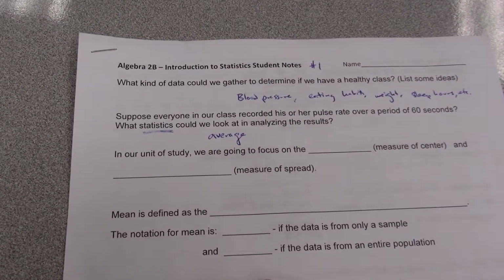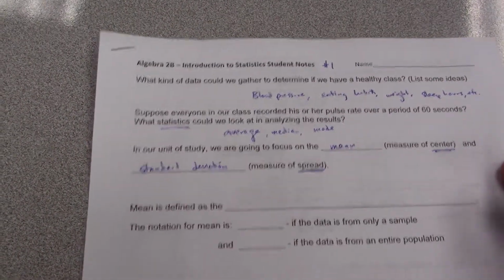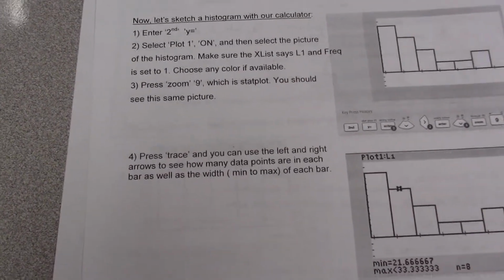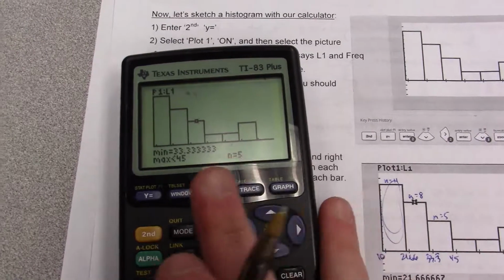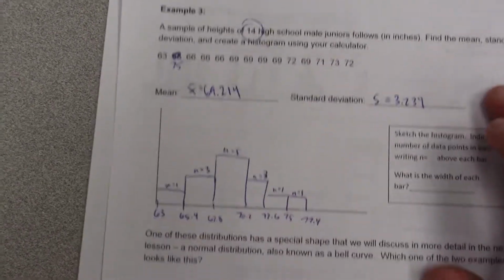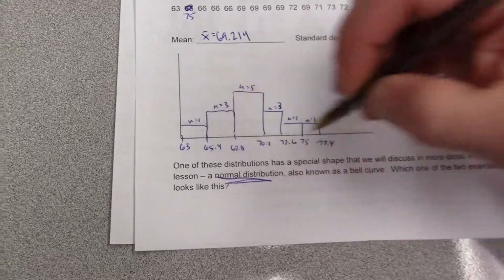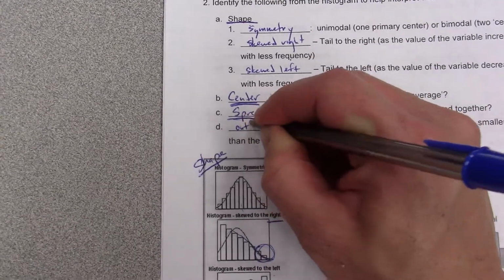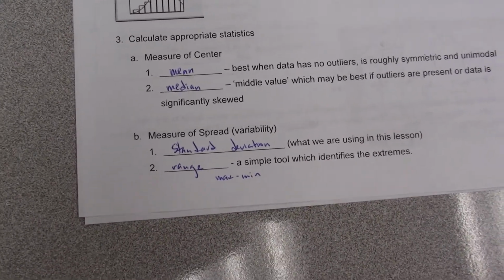Intro to Statistics Histograms Guided Notes 020